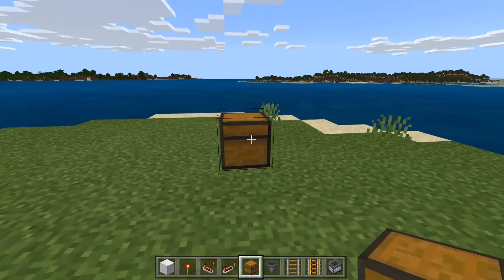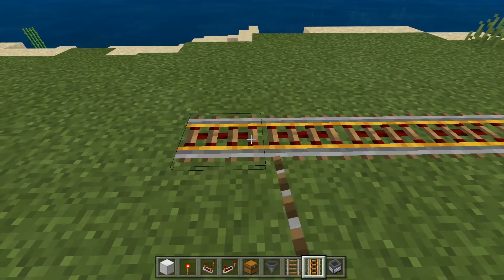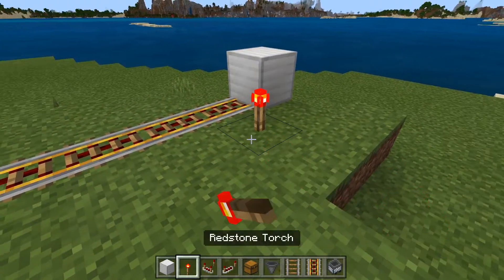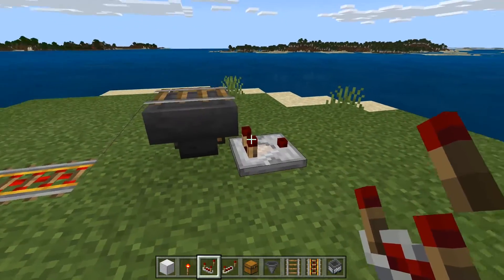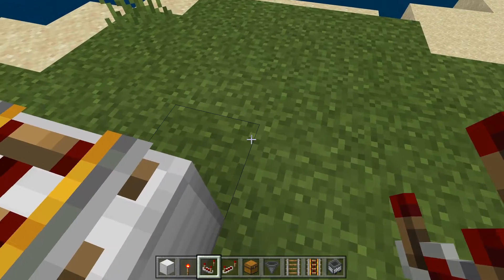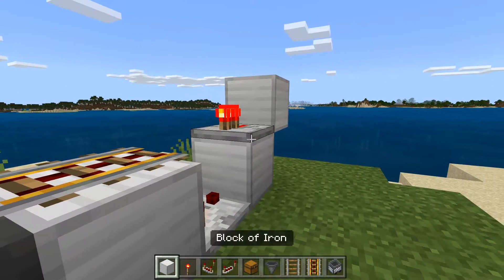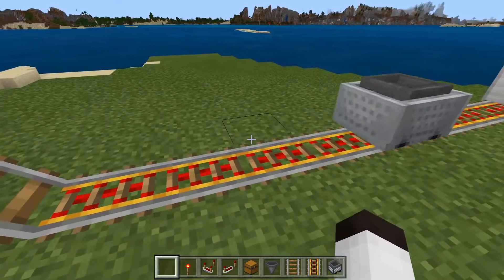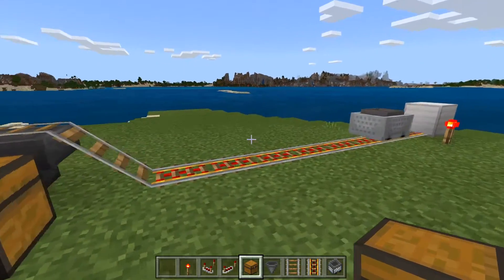Works in BEDROCK - Hopper Minecart Unloader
Hello everyone! I have another Bedrock Redstone Tutorial for you!  This is the Hopper Minecart Unloader circuit!  It is very similar to the Java version, but with small changes.